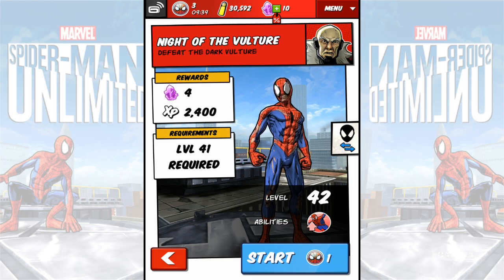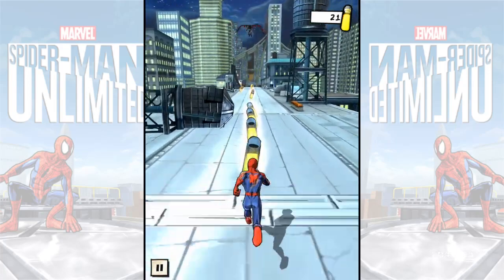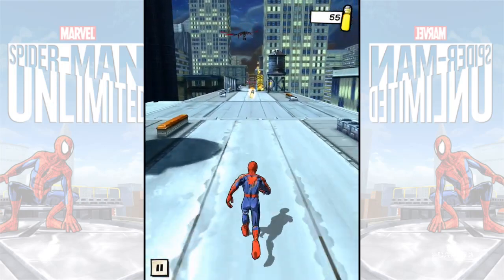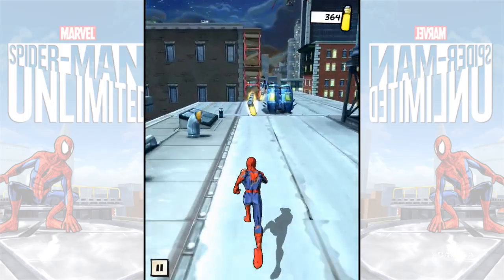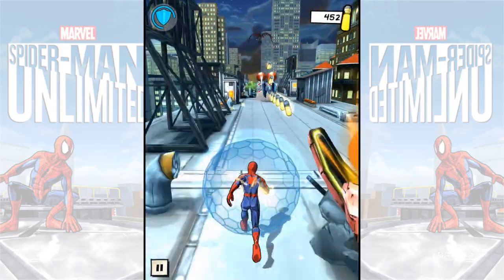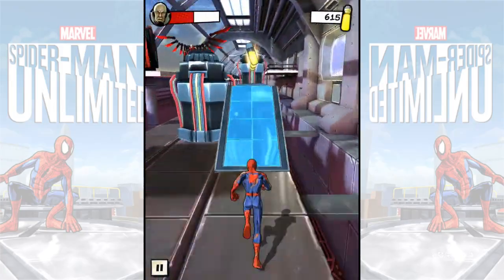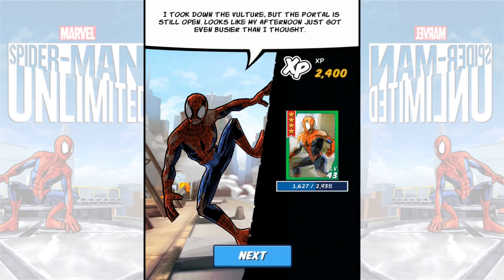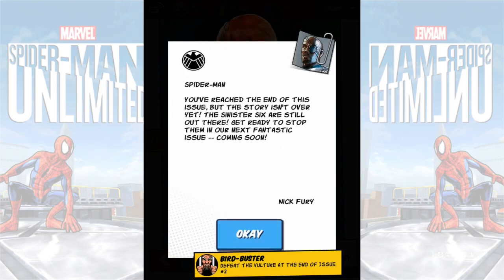Spider-Man Unlimited: Birds of Prey 5 - Dark Vulture